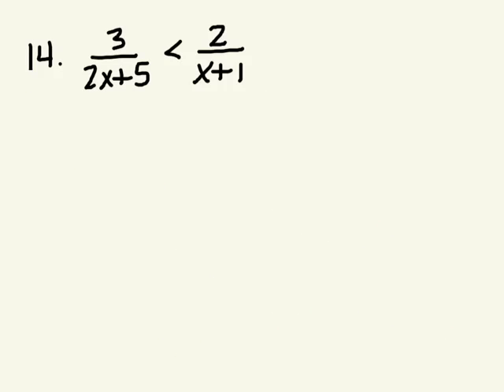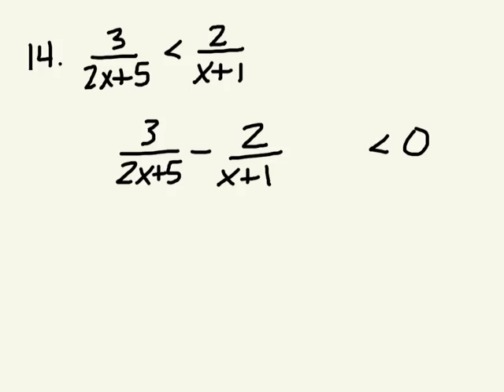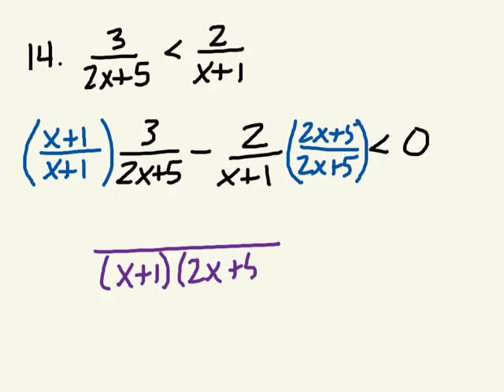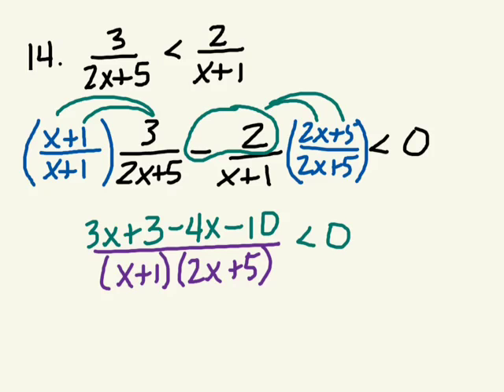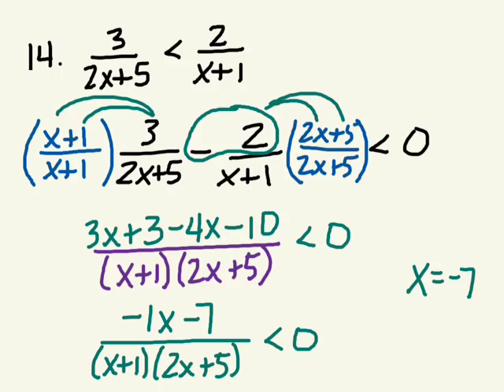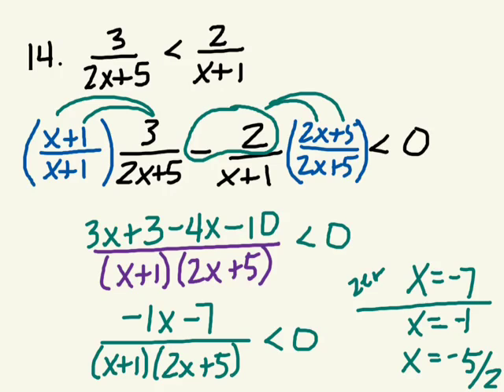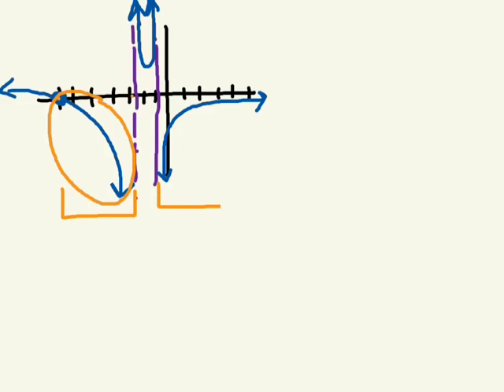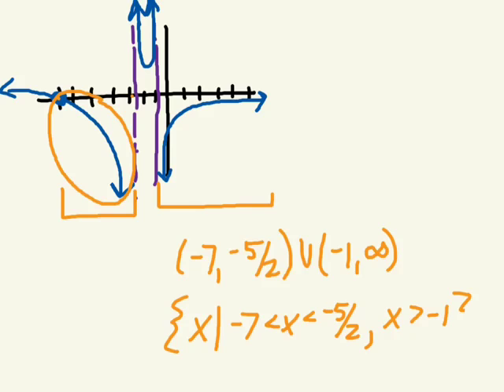Polynomial & Rational Functions Review #14